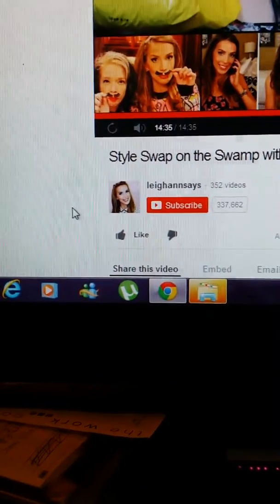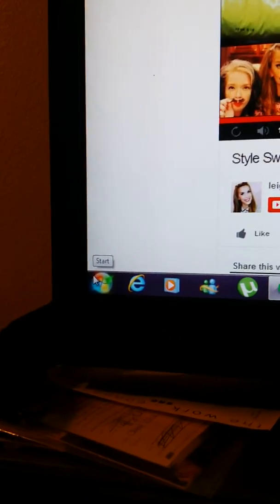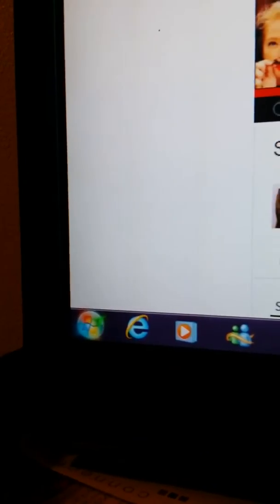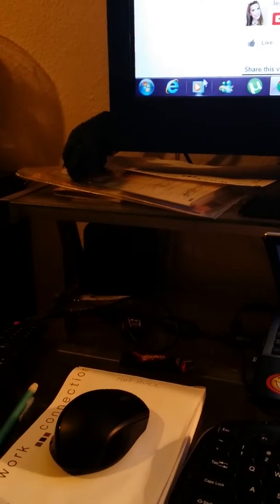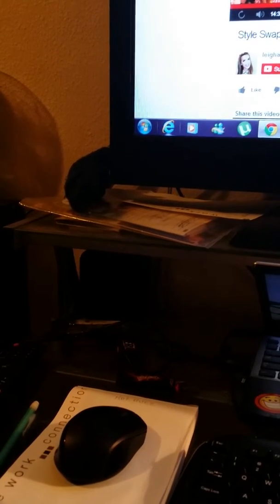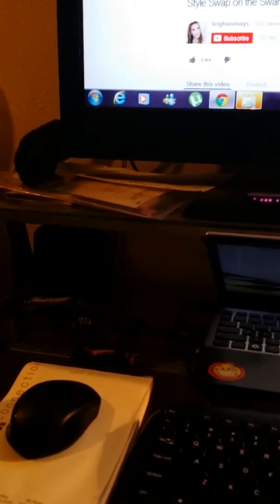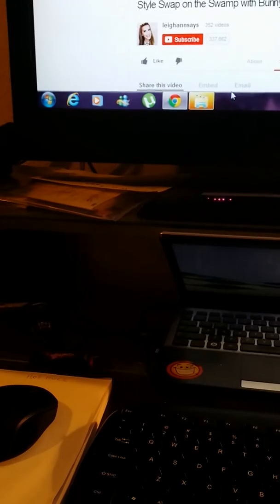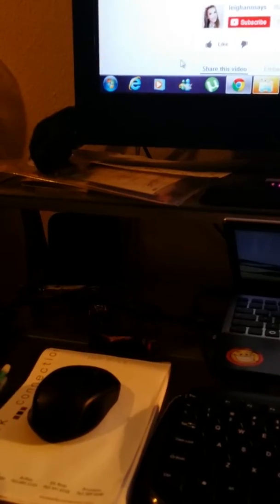Ghost on my screen 2